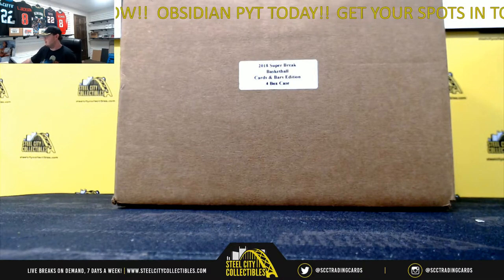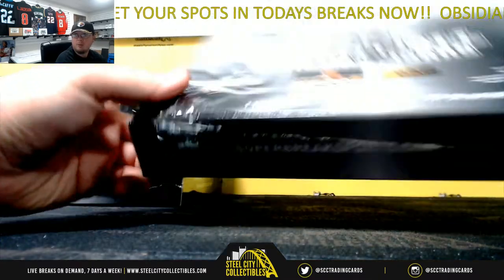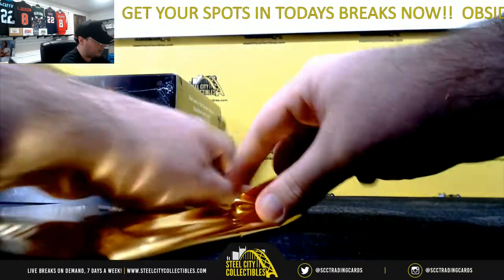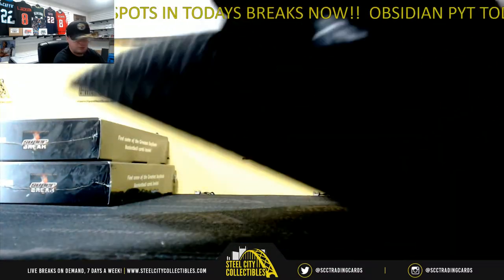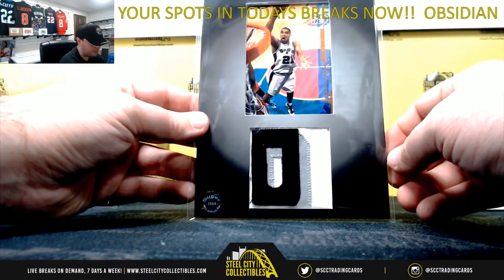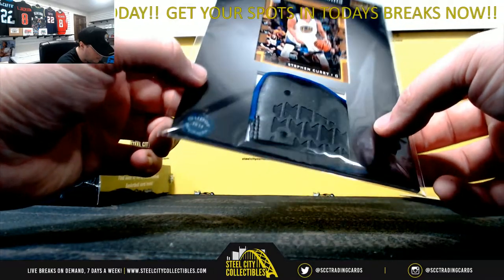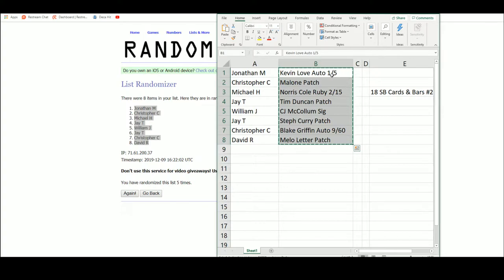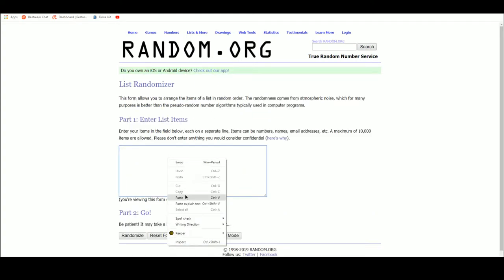2018 Super Break Basketball Cards and Bars Edition 4-Box Case Random Hit Group Break #2